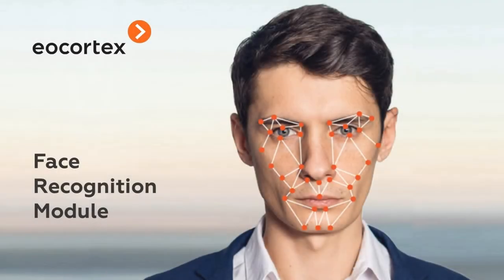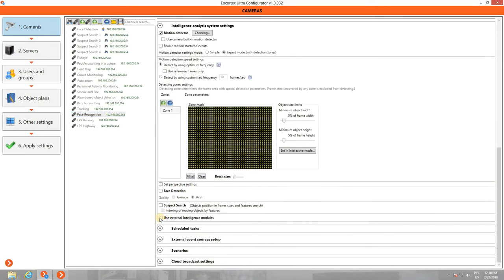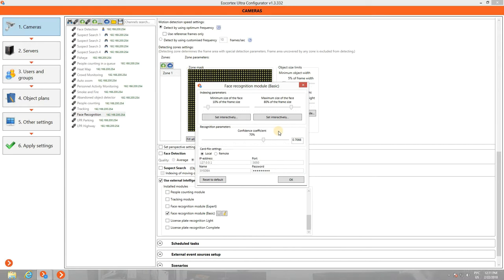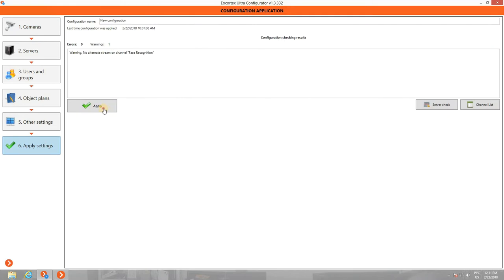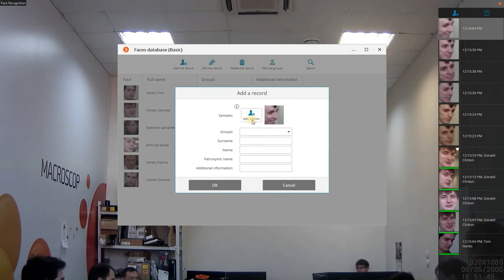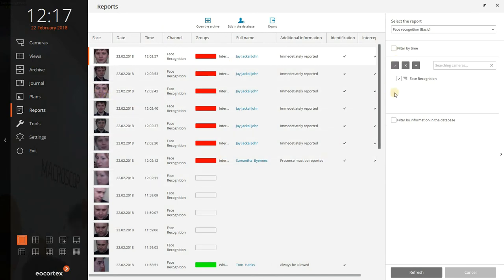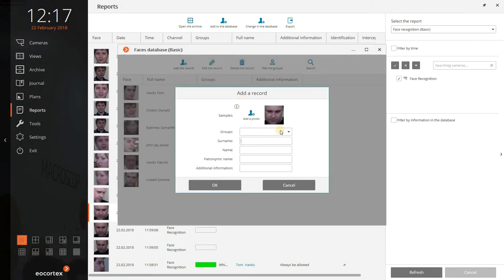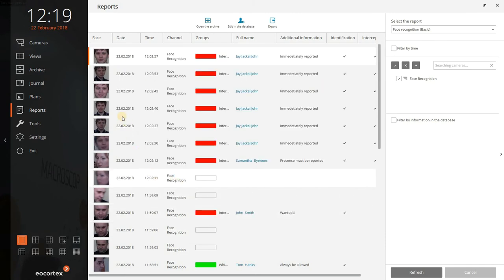Face Recognition (configuration) | Eocortex Video Management Software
The Face Recognition module by Eocortex ensures high recognition accuracy and can be used together with access control systems at the facilities with high security requirements, for example, at banks or restricted access sites. Another important use of the module can be automatic identification of the hotel guests, restaurant customers, and the visitors of other similar enterprises.

How does face recognition work?

The face recognition module compares the faces in the camera field of view with the ones in the existing database. To work with the module, it is required to upload a face database to the Eocortex Video Management Software installed on your server. The face database may contain photos or screenshots with people’s faces. It is possible to add names, surnames and any comments to the images and add the photos to such lists as VIP Clients, Unwanted Visitors, etc. A digital image preloaded to the face database of the module or an image captured by the system’s camera at the checkpoint equipped with video monitoring is used as a reference image.

It is possible to set up automatic actions for a group of people in the database, e.g. opening of a door, sending an email notification, displaying an alarm on the monitor, etc. When a person from the database appears in the field of view of one of the cameras, the video surveillance system operator will see the information about him or her in the online mode.

When working with the video archive, you can filter all the events using a person’s photo. Thus, you will be able to find all the events happened with a particular person. You can also see where that person was and what he or she was doing.